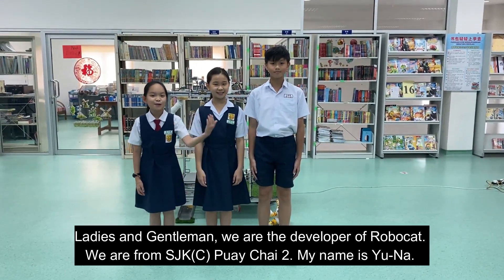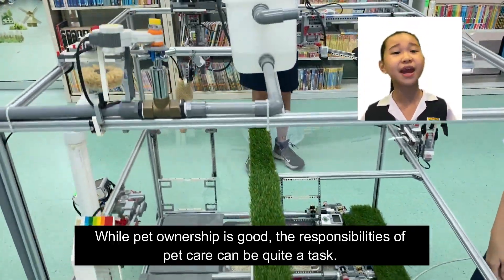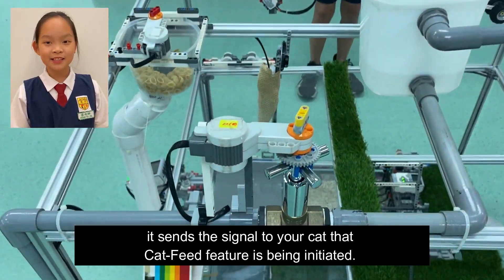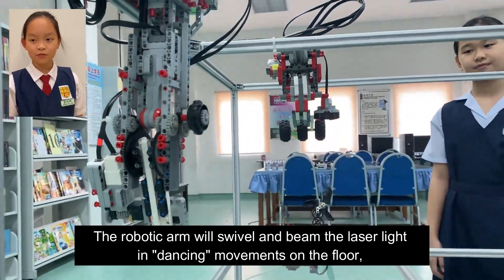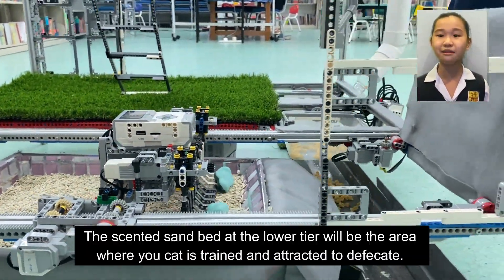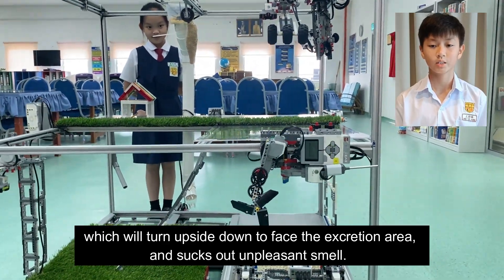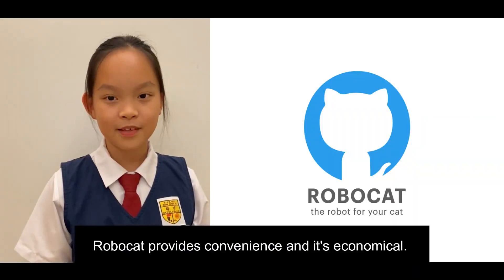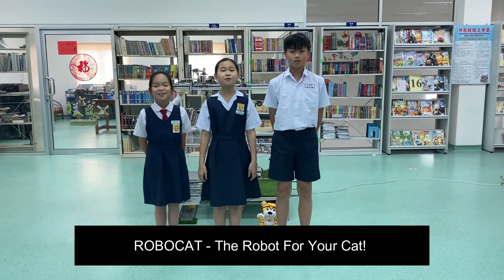P061 RoboCat | KLESF International Challenge 2022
Number: P061
Title of Project: RoboCat
Name of participant #1: CHONG RAY HERNG
Name of participant #2: CHUAH YU-NA
Name of participant #3: ONG TZE FUNG
Name of School: SJKC PUAY CHAI 2
Project theme: Sustainable Cities and Communities (SDG 11)
Category: Primary school (12 years old and below)

Abstract of Project:
As primary school students, RoboCat is a project built with the aim of doing our little part in combatting environmental pollution.
Stray cats that roam around the neighbourhood often pollute the surrounding with their excretion. The unsightly scene and unpleasant smell indeed can be a real deterrent for residents to enjoy a nice walk or jog around the neighbourhood. With RoboCat, it encourages stray cat adoption due to EASE of pet care.
RoboCat is an integrated Cat-Home Robotic System, with 5 main features: Cat-Feeder, Cat-Massage, Cat-Play, Cat-Clean and Cat-Hotel. It provides convenience and is economical. RoboCat is able to supervise cat feeding, playing, resting and cleaning activities. It feeds and plays with the cats when human interaction is not possible nor available. It also helps with cleaning up after cats defecate. In addition, RoboCat also provides light massages to the cat, keeping it physically and mentally healthy as well as helping in fur fall reduction.
Owning a RoboCat means less stray cat in the community, it encourages a less-plastic usage environment when more stray cats are adopted. Not only unwanted faeces are taken care of, plastic poop bags utilization and plastic toys for pets are greatly reduced. Furthermore, with RoboCat, pet owners get to plan and control the amount of pet food consumption chosen from manufacturers with manufacturing processes that are conscious of not contributing significantly to global greenhouse gas emissions. With the Cat-Play and Cat-Hotel feature of RoboCat, pet cats easily get their exercises without going far with the need of long drive. The breeze fan significantly help in reducing any air-conditioning needed for the optimal living of pets.
In the long run, this contributes in a small but impactful way to reduce climate change. Besides having residence neighbourhoods look energized and revived with RoboCat, pet ownership helps promote overall good health and well-being of the community too!